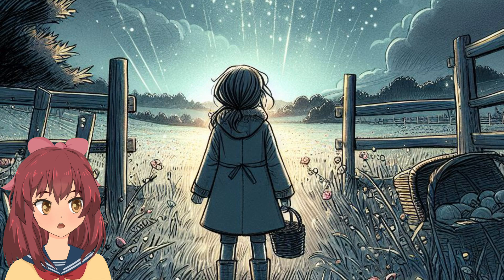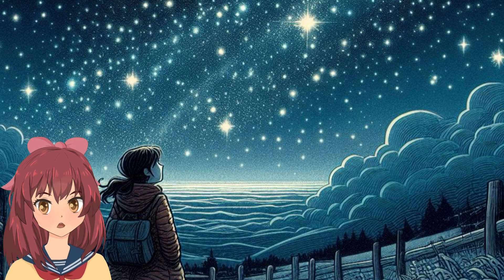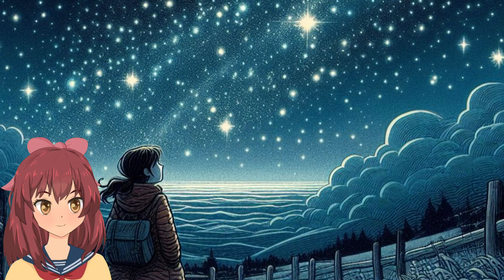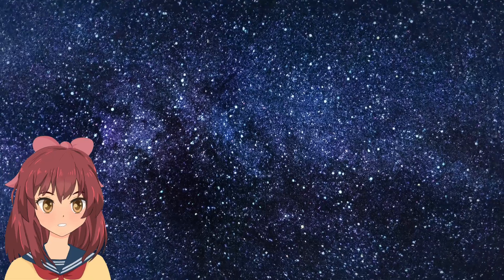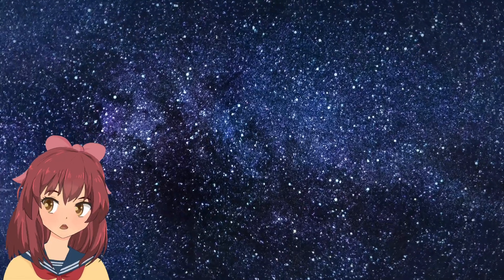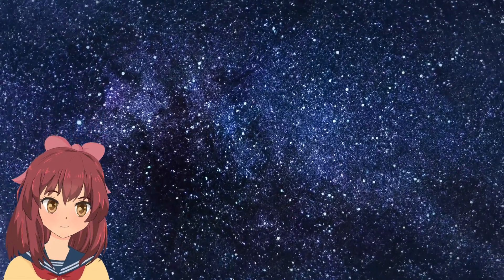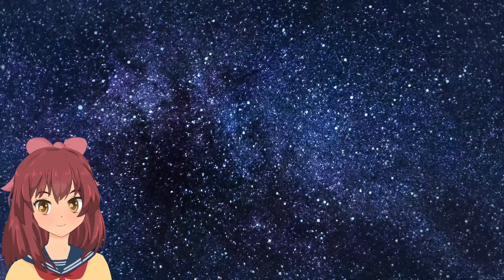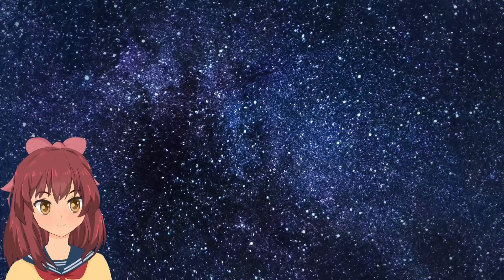A starlight Adventure audiobook (story time)..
Embark on a mesmerizing journey through the cosmos with our enchanting tale, "Stardust Chronicles: A Celestial Adventure under the Night Sky!" 🌌 Join Emily as she steps into a magical portal, unlocking a world where constellations come alive and starlight reveals extraordinary secrets. 🌠

🚀 Immerse yourself in this 1000-word narrative filled with mythical beings, musical realms, and cosmic challenges. Discover the power of friendship, courage, and the magic within as Emily explores the Celestial Nexus, riding on the wings of Pegasus, harmonizing with Lyra's melodies, and facing her fears in Scorpius. 🌈

🌟 This starlight adventure unfolds across floating islands, where each constellation holds a unique realm waiting to be explored. Follow Emily's journey as she forms bonds with Astra, Lyric, Pippin, Seraphina, and Archeron—friends who become a radiant constellation of their own. 🌌

🎇 Will Emily and her companions triumph over cosmic adversity and restore balance to the starry tapestry? Find out in this cosmic odyssey that explores the interconnectedness of the constellations and the transformative power of friendship.

🌠 "Stardust Chronicles" is a celestial odyssey filled with wonder, courage, and the brilliance of the night sky. Share in the magic and let the starlight illuminate your imagination! 🌌 CelestialAdventure StardustChronicles NightSkyMagic 🌟
Uk English accent story
Fairytales English story
The fable cottage story
Audio book story
Smile squad story
Silly school education
Fun with captain starlight
Starlight adventure